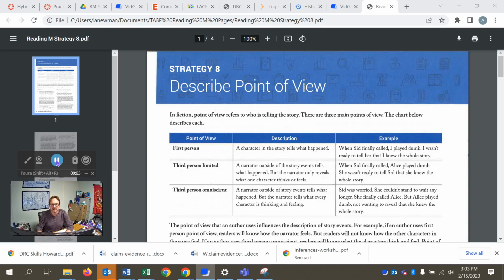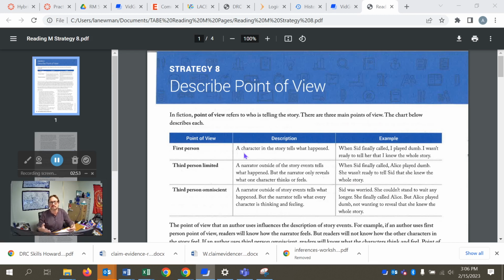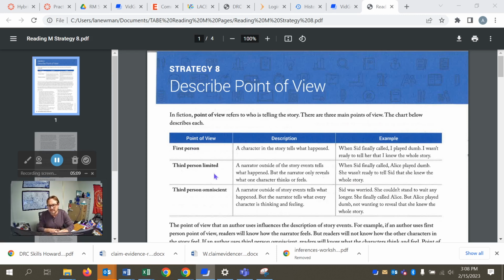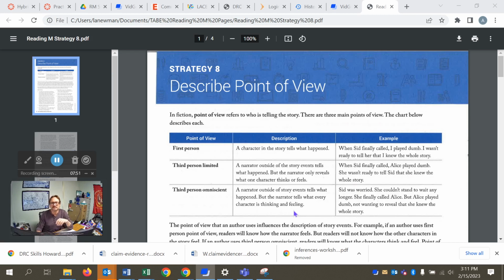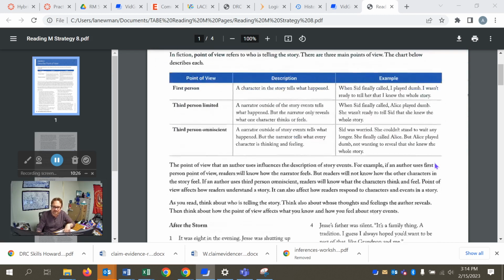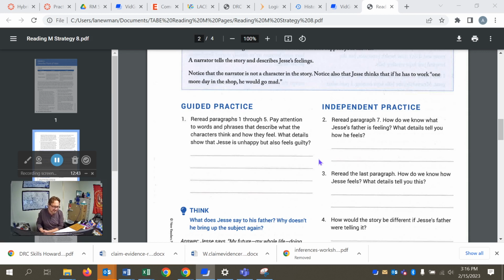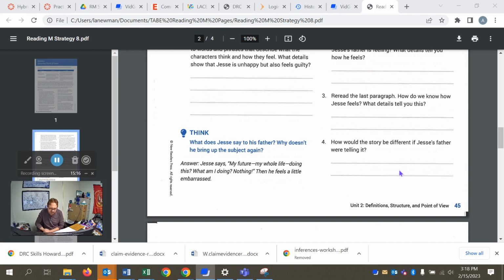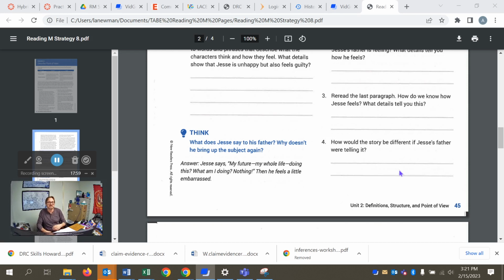Reading M, Strategy 8: Describe Point of View